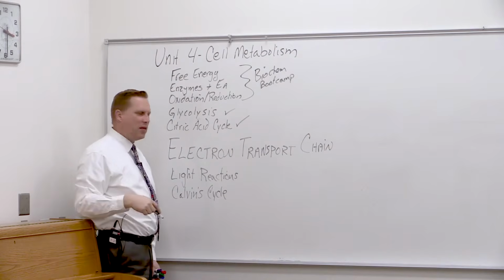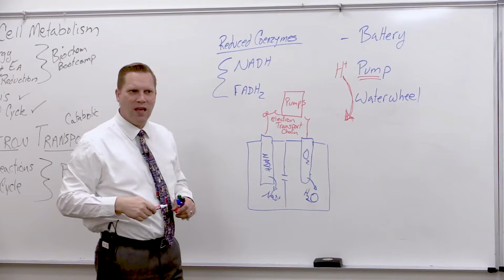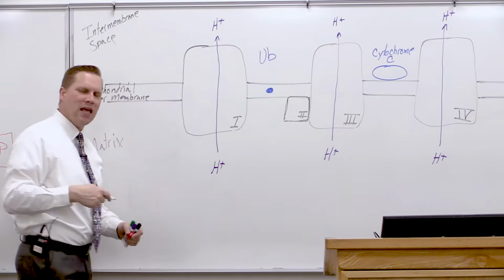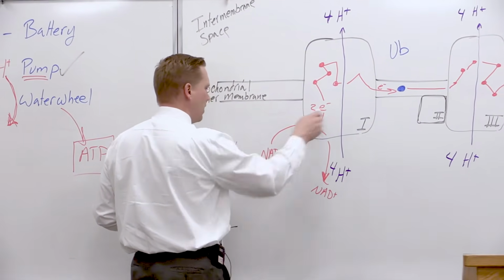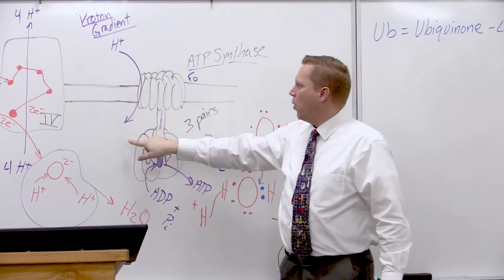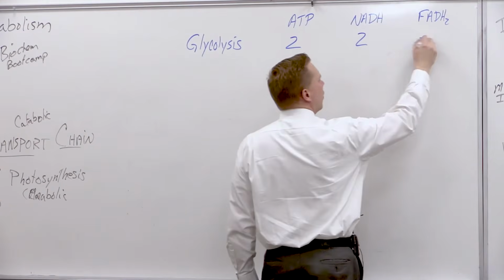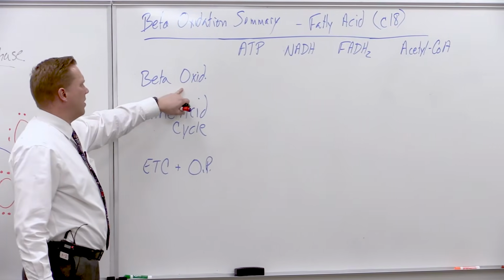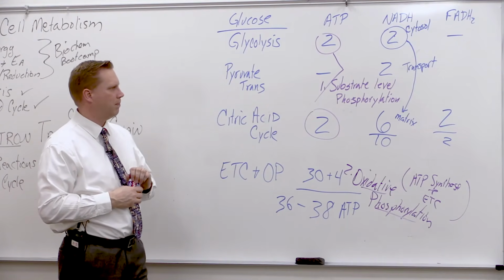Bio180 ElectronTransport Chain